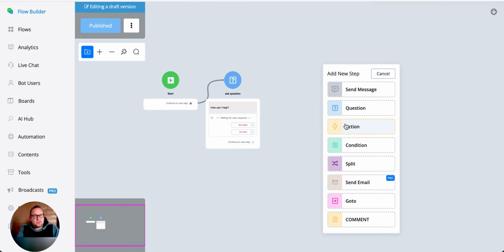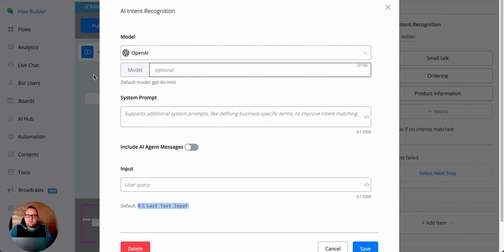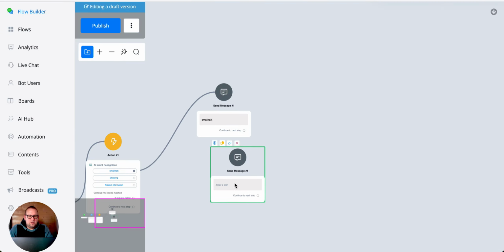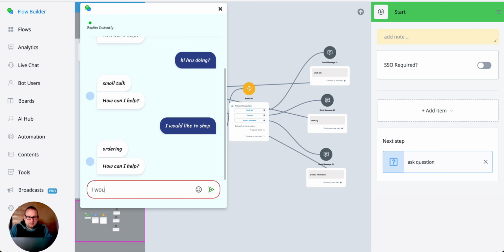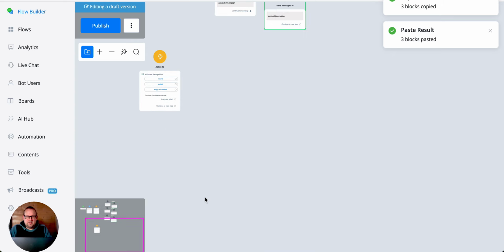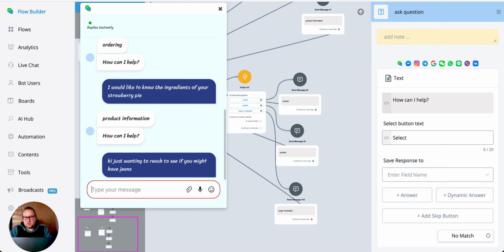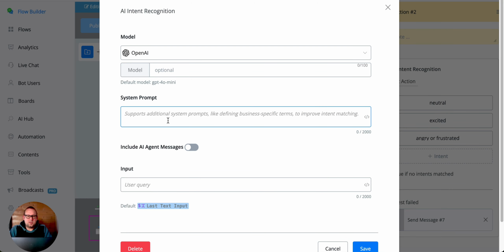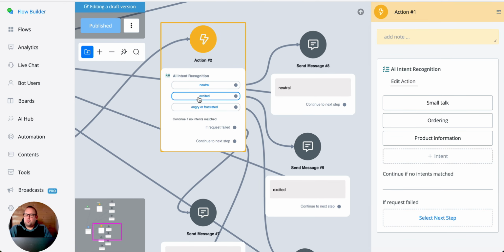How to use AI Intent Recognition